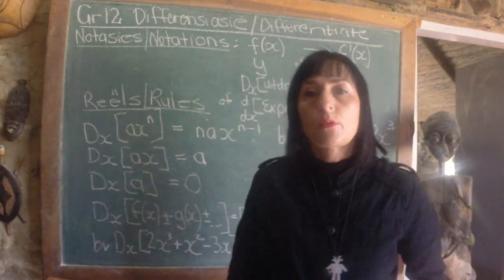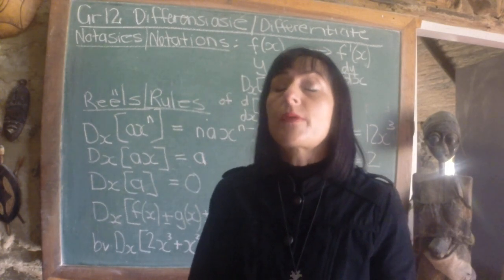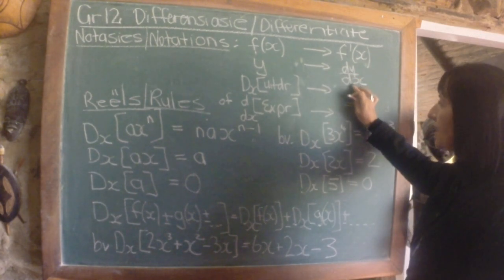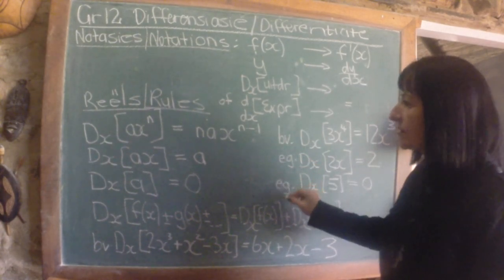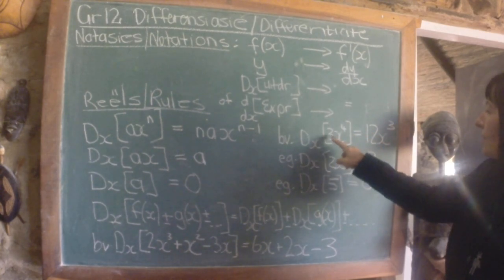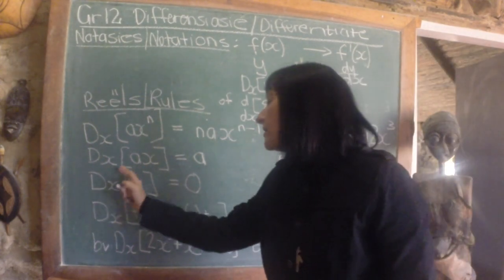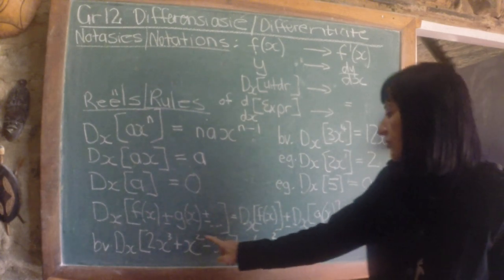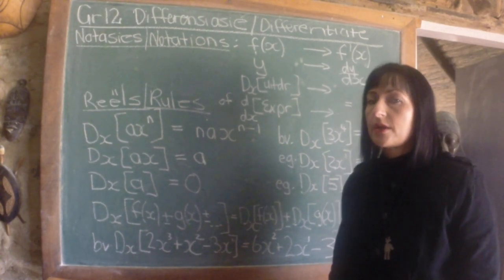Gr 12 Differensiasie deel 1 / Differentiation part 1